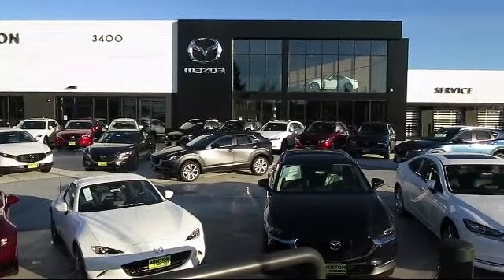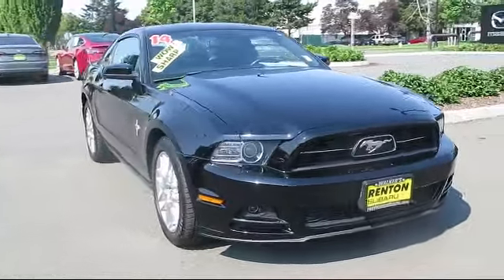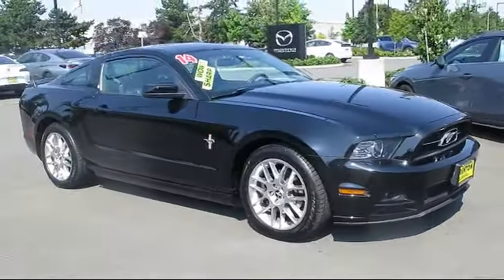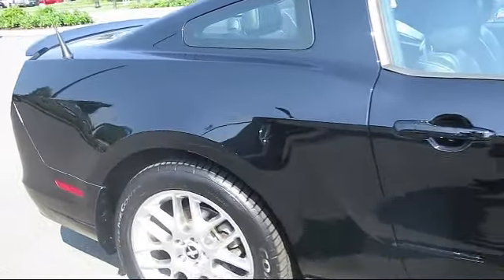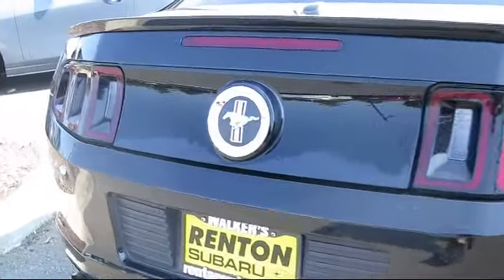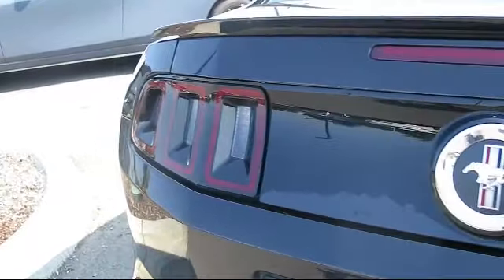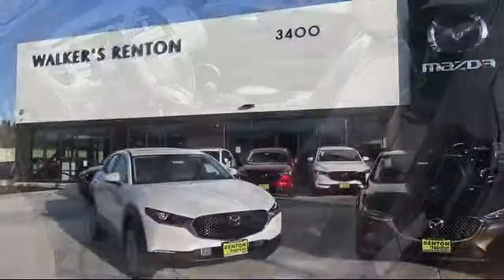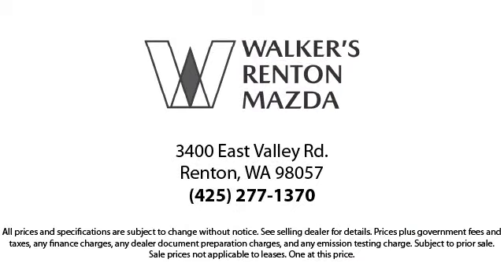2014 Ford Mustang Seattle Bellevue Renton Kent Auburn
2014 Ford Mustang Stock Number: WM4210A Vin:1ZVBP8AM3E5205419.

720 Rainier Ave S.